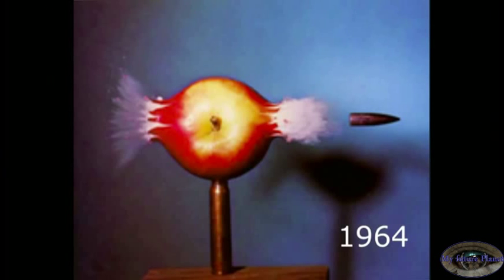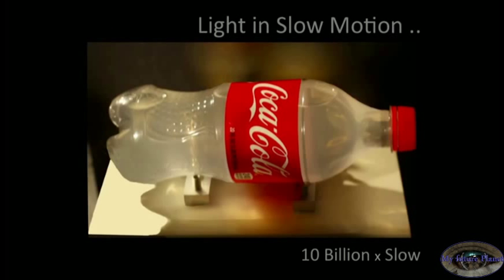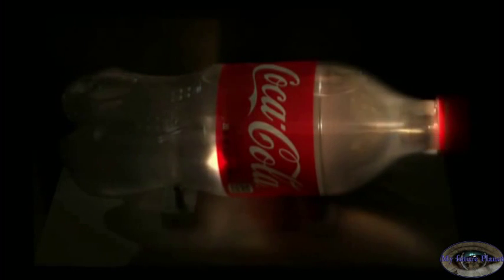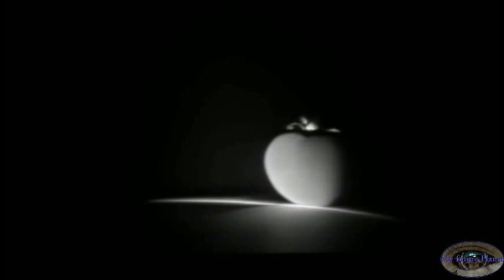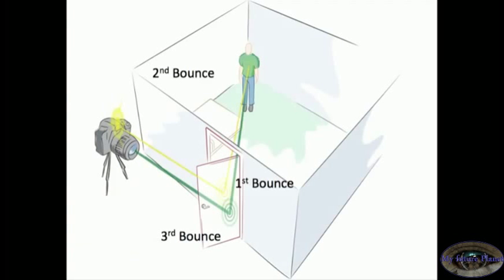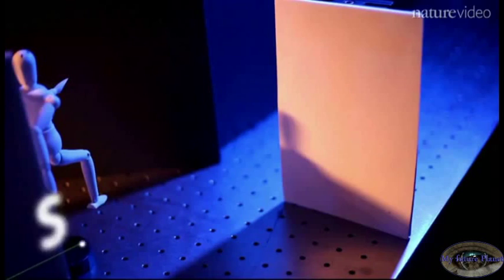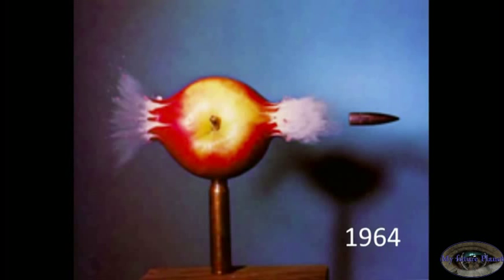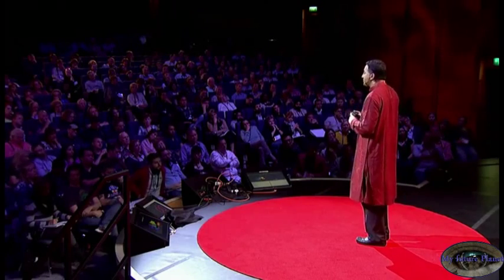Extreme slow motion. Light in motion. 1,000,000,000,000 Frames/Second - Ramesh Raskar. BSO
1,000,000,000,000 Frames/Second Photography  MyFuturePlanet.